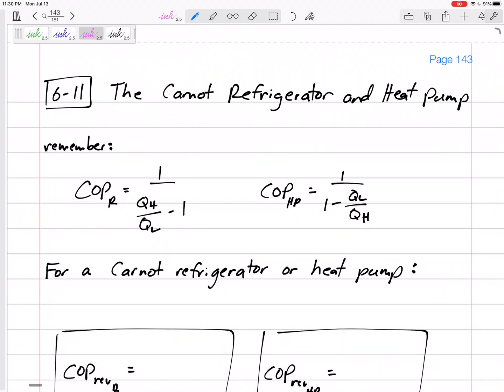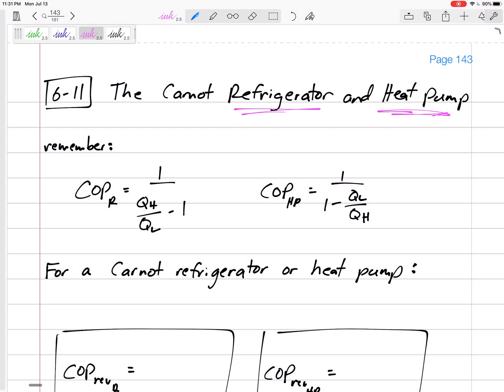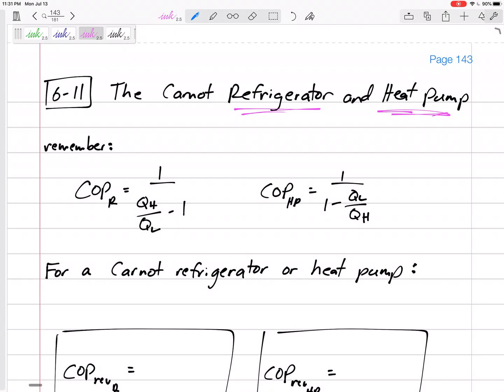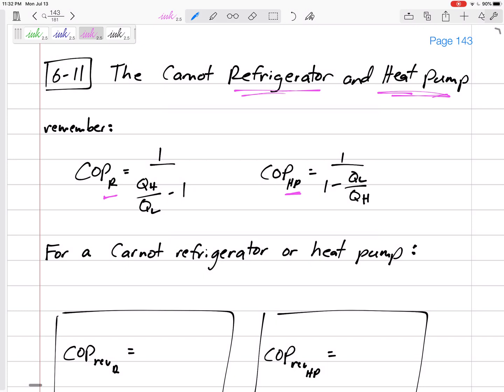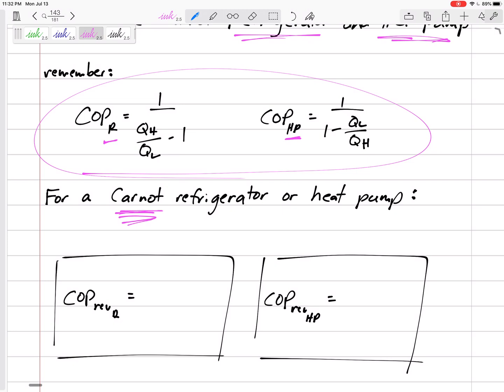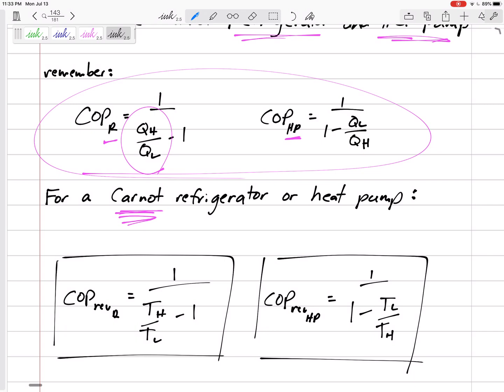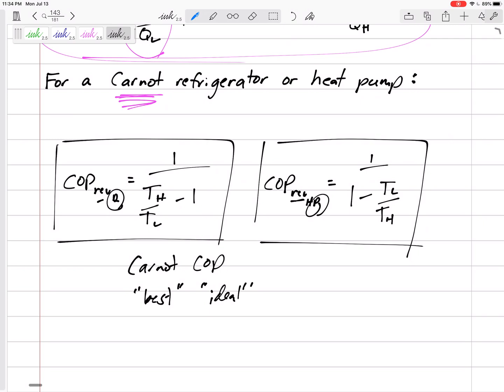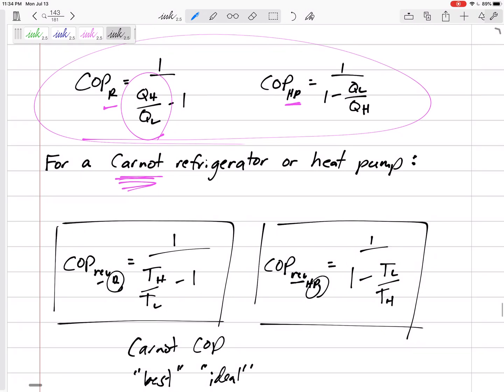Thermodynamics - 6-11 The Carnot refrigerator and heat pump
COP
Coefficient of performance of Carnot (reversible) refrigerators and heat pumps. And get the notes here: